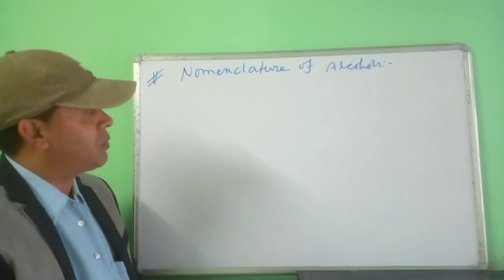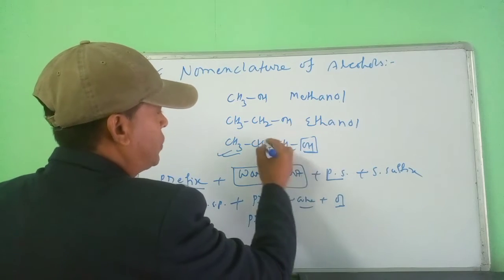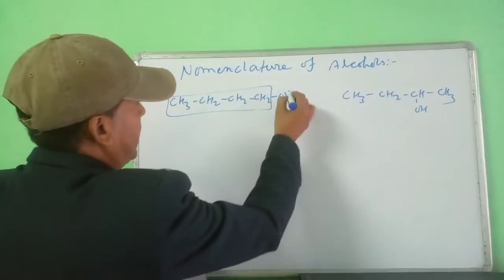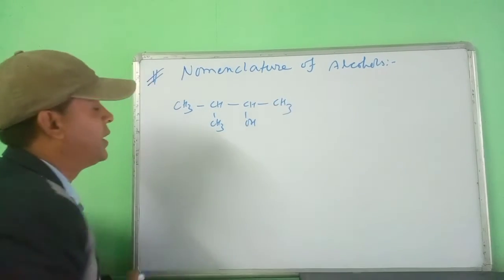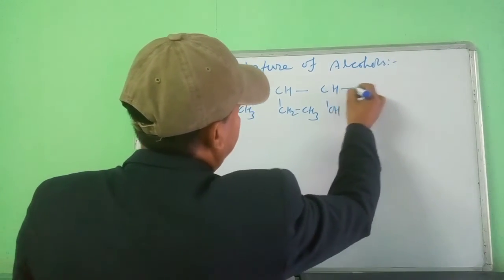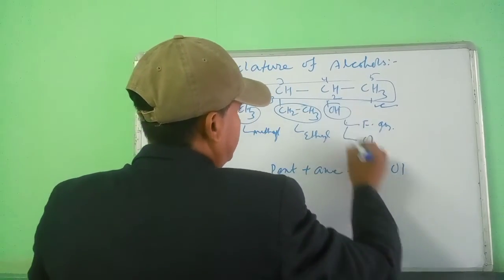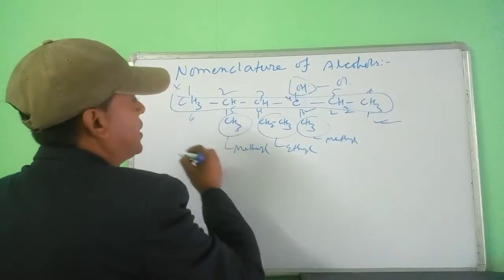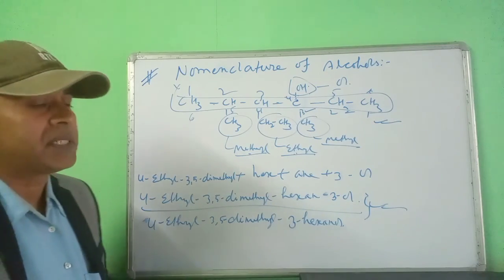IUPAC Nomenclature of Alcohols || Part- 1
Hellow Friends! Welcome to rhis chanel( BIOCHEMTECH).This video will help you to study IUPAC Nomenclature of Alcohols.I  hope that by watching this video you can learn easily how to write IUPAC Nane of given structure of organic compounds.Thank you!